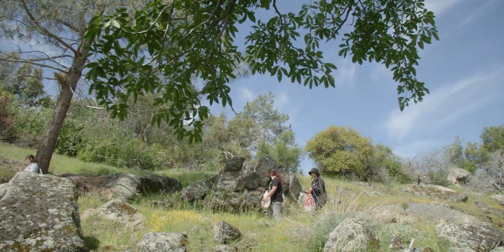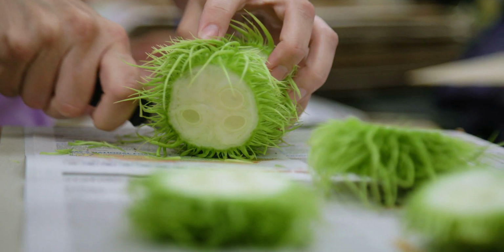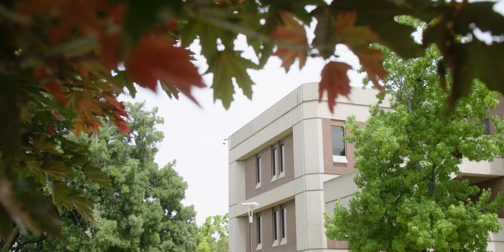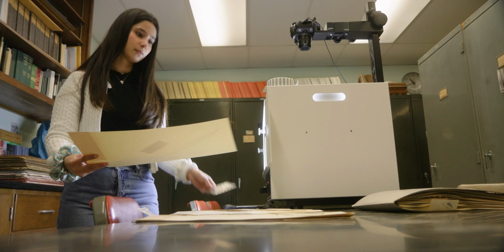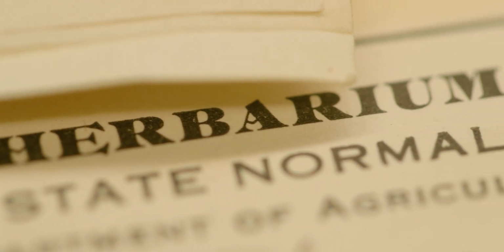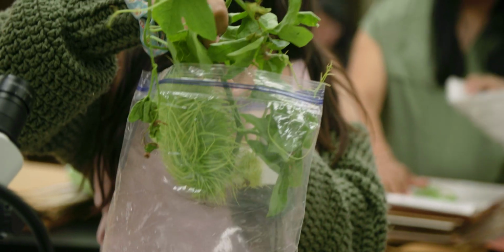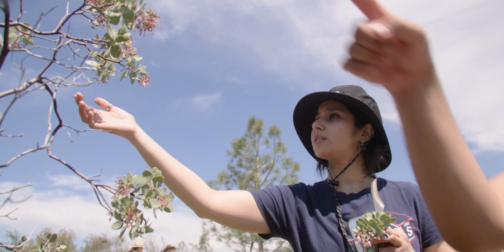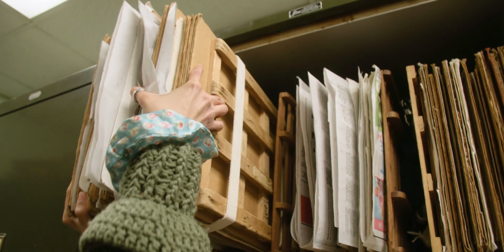40,000 specimens, 100 years of history...and you? | Biology 125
Biology at Fresno State is multifaceted, though a majority of students are interested in health careers. This was true for recent graduate Giovanna Munoz-Gonzalez, who wanted to become a dentist, until she discovered a love for plants after taking numerous biology courses.

One of her most influential courses, and one that solidified her confidence as a biologist, was Dr. Katherine Waselkov’s plant taxonomy class. In this course, also known as Biology 125, students conduct fieldwork and collect flowering plants to bring back to the lab for dissection and identification before they press, categorize and digitize them for inclusion in the Fresno State Herbarium.

To learn more about Giovanna’s experience in this course and work in the herbarium, To explore more unique courses and research opportunities that range from molecular mechanisms to ecosystem preservation, visit the Biology Department’s homepage